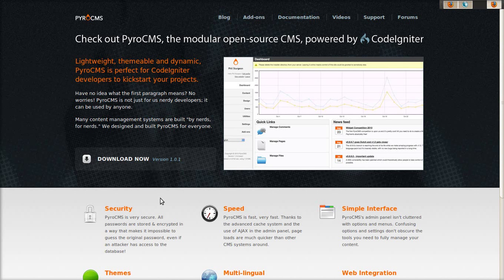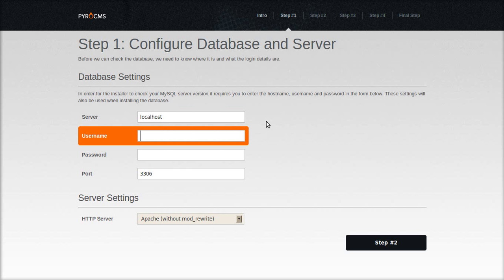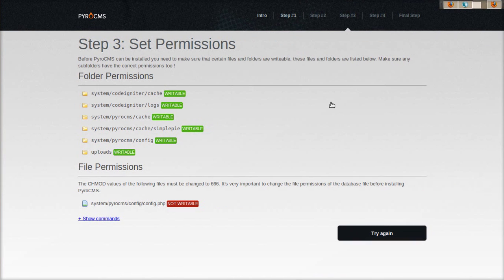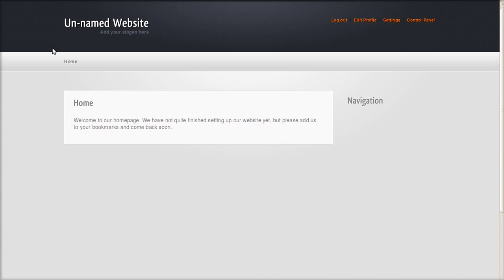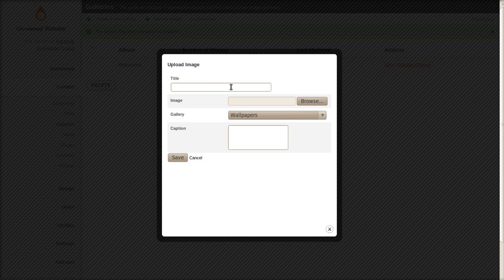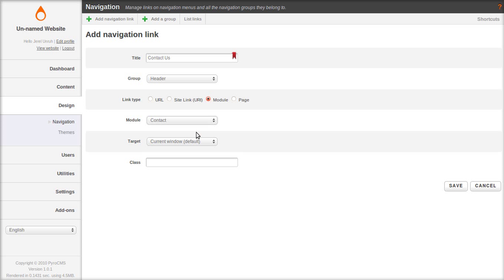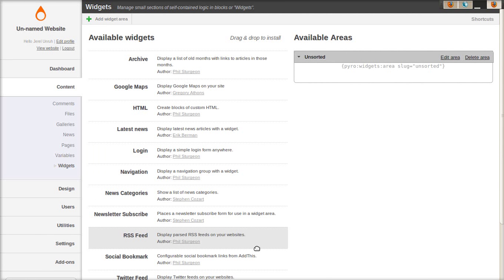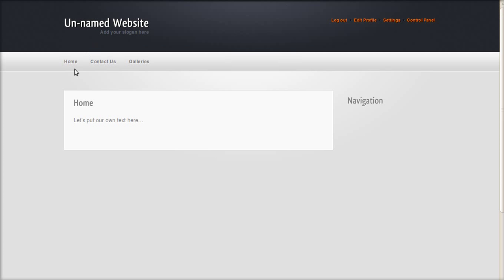Install PyroCMS v1.0.1 and add site content in 7 minutes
This video takes you through the installation steps of PyroCMS and then shows how to add page content, create navigation links, and embed widgets in pages or news articles.